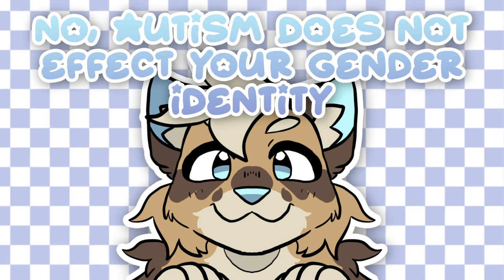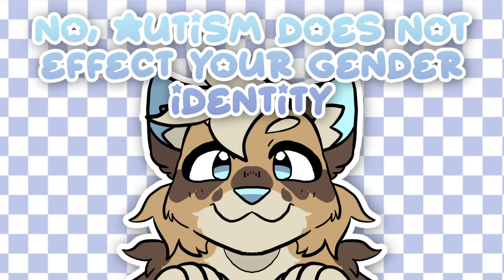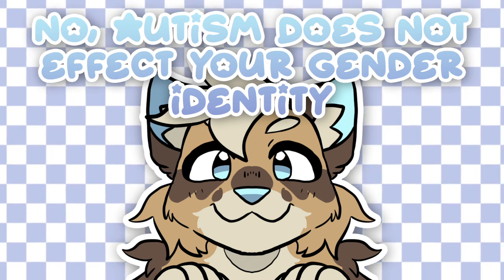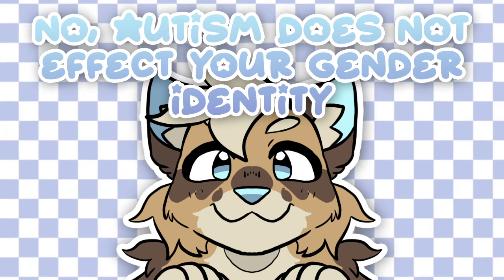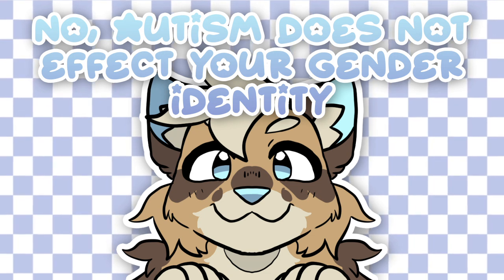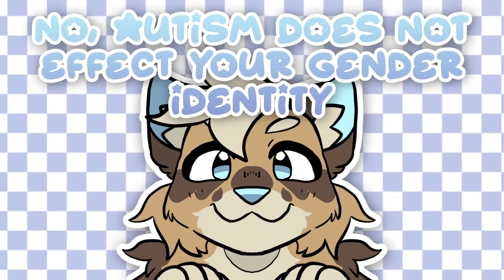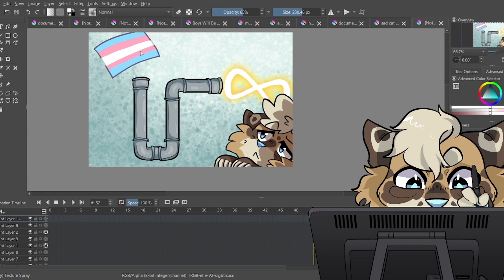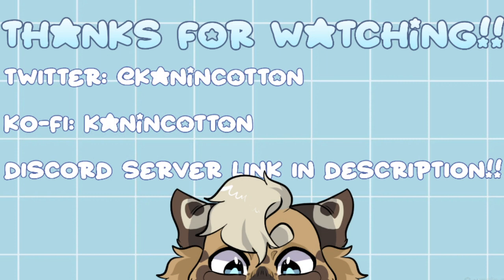No, Autism Does Not Affect Your Gender.